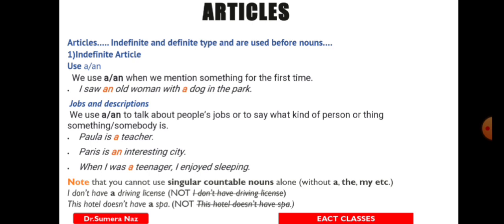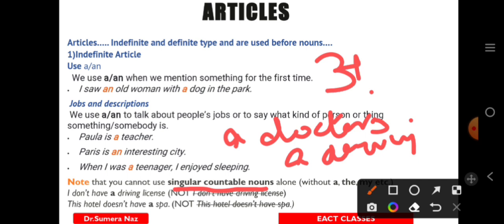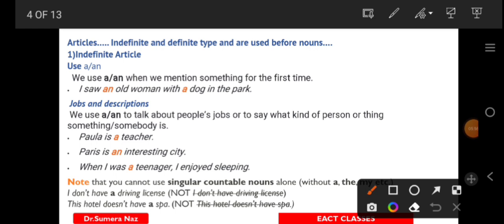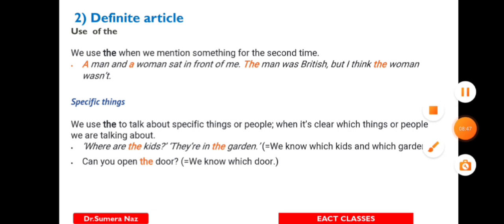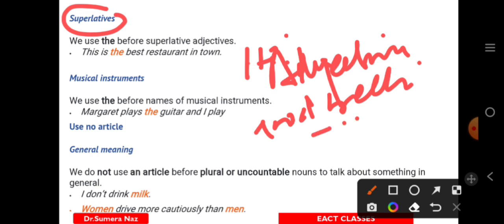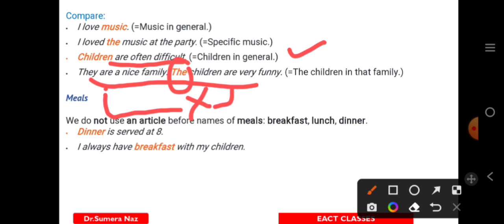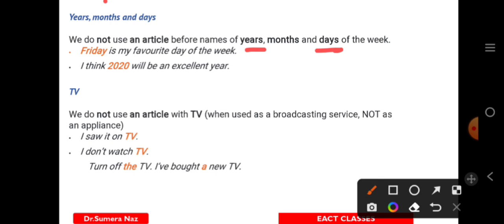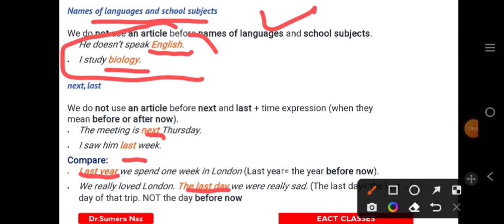Articles | English Grammar for All Competitive Exams | Lecture 2 | JKSSB VLW Exam | By Sumaira Mam